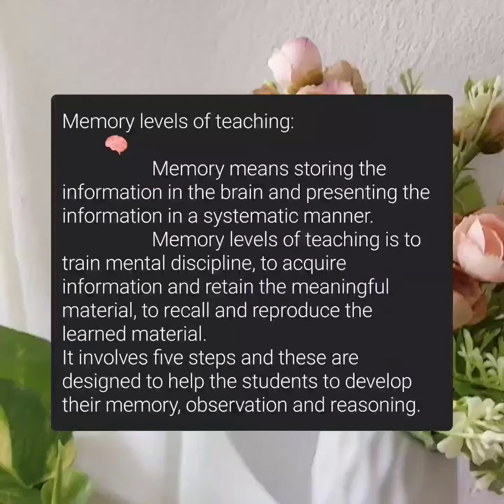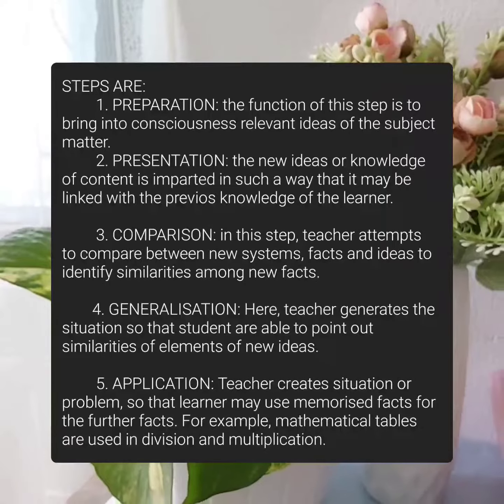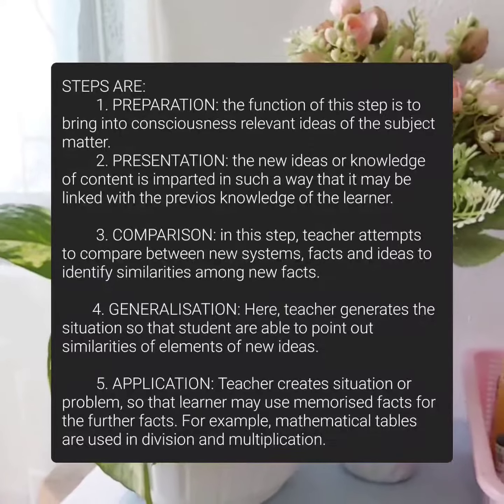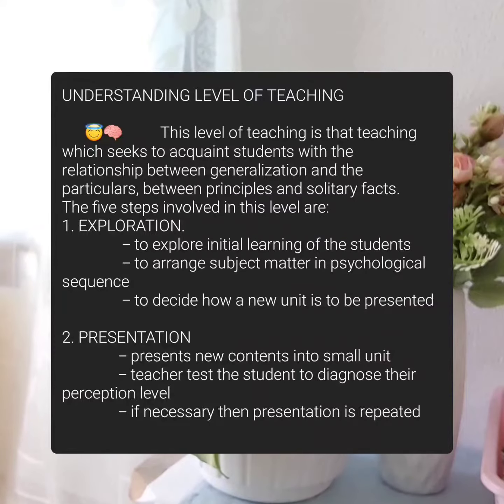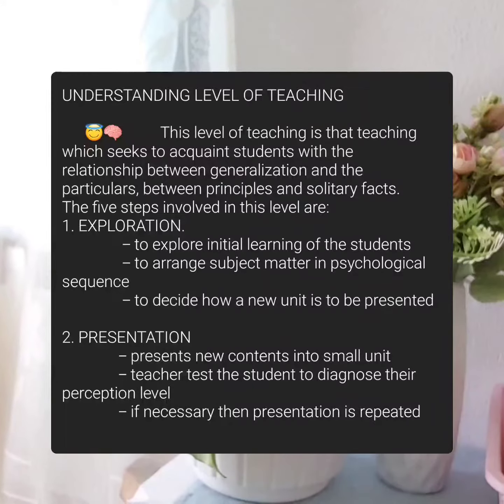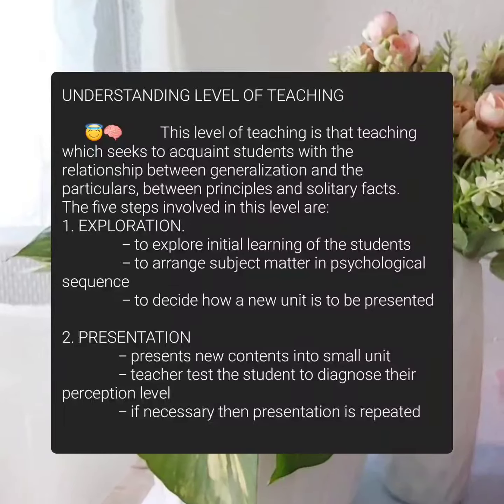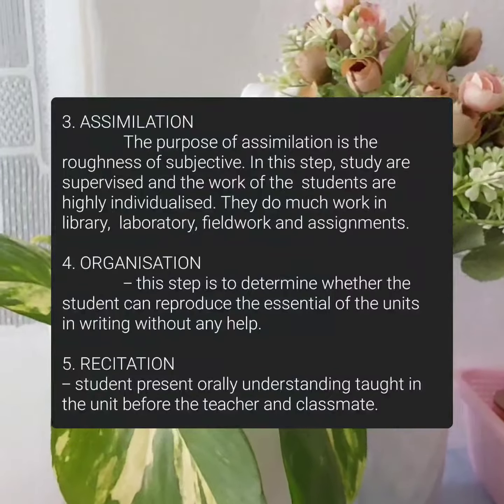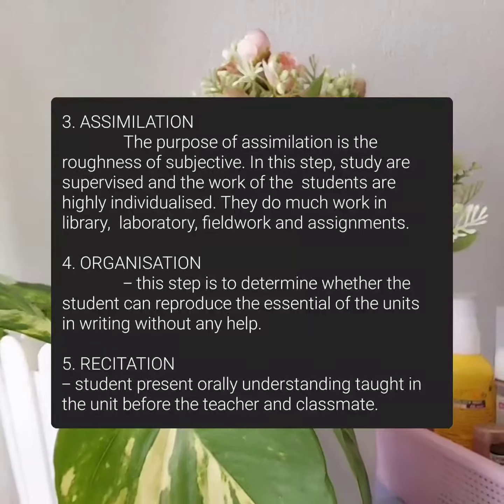Levels of teaching|Ep-05 teaching-learning process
Levels of teaching and learning are:
1. Memory level of teaching: involves five steps i) preparation ii) presentation iii) comparison iv) generalization v) application
2. understand level of teaching: involves five steps i) exploration ii) presentation iii) assimilation iv) organisation v) recitation
3. reflective level of teaching teachinglearning7 educationalcontentEducation LemzEducation@Lemz83